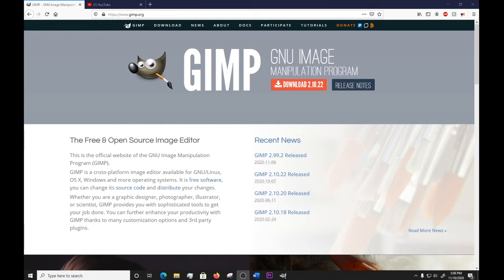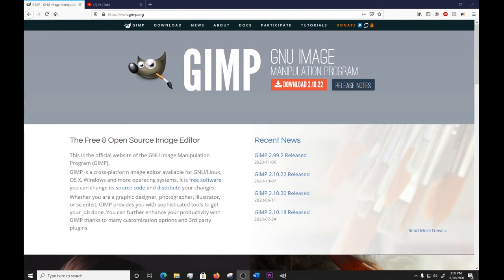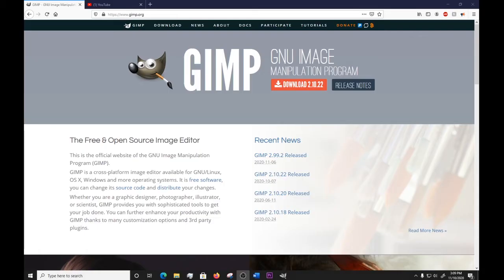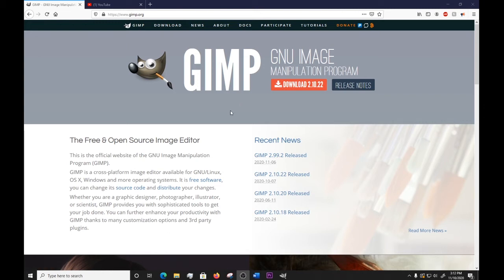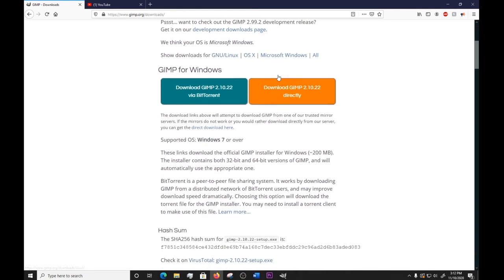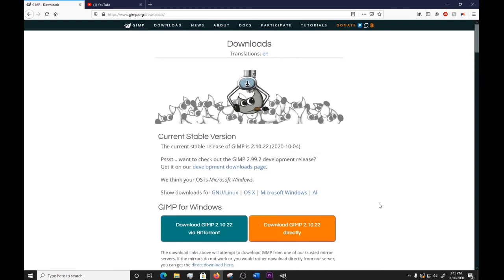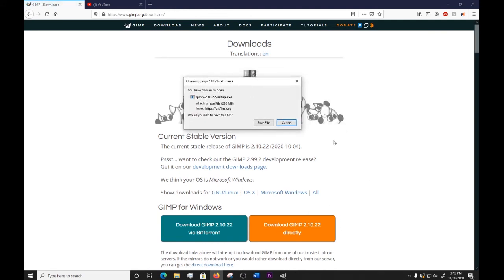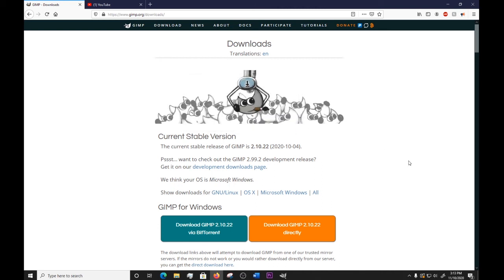A Free Alternative to Photoshop | GIMP Tutorial 1 -- A Brief Overview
This is a brief overview of what GIMP is, where you can get it, and how to download it. This will be the first in a series of more organized tutorials going over GIMP's features from a beginner's standpoint.